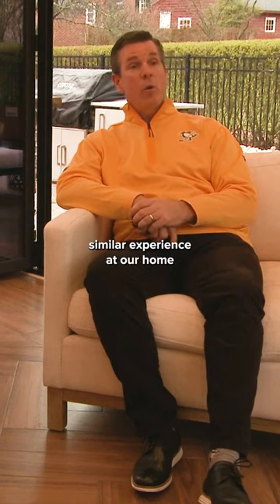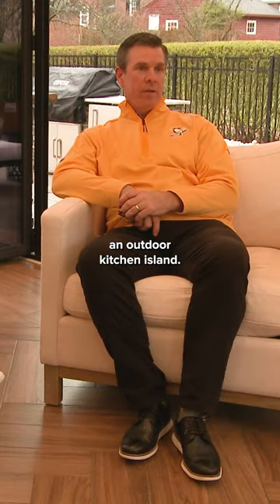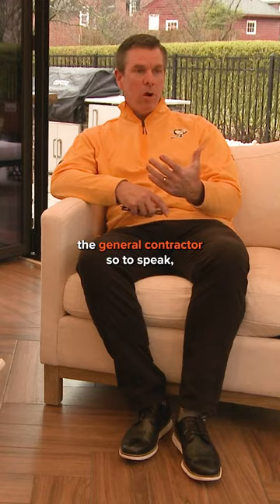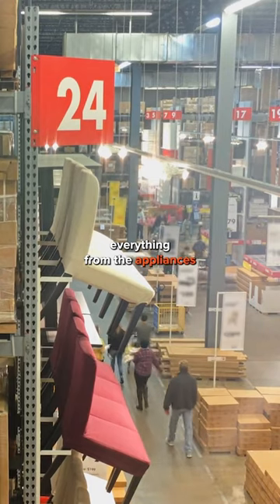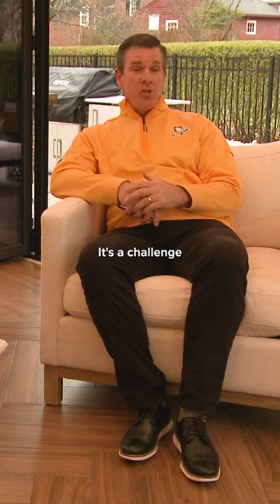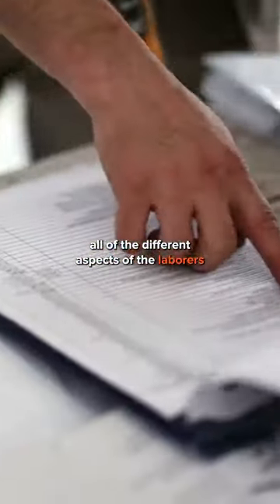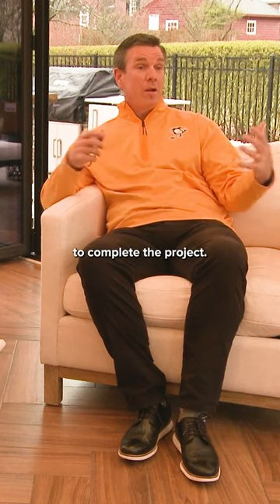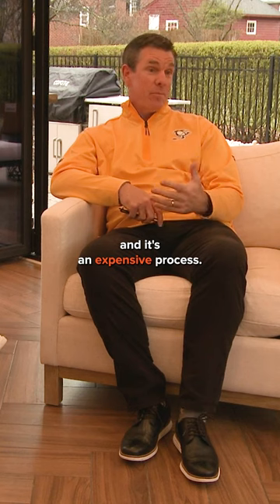Mike Sullivan's Challenge with Outdoor Kitchen Contractors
Recently, Pittsburgh Penguins coach Mike Sullivan installed his second outdoor kitchen... And in this quick clip, he reflects on the stark differences between the two projects. For one, he worked with an outdoor kitchen contractor. For the second, he worked with RTA Outdoor Living. We'll reserve commentary here... And let you hear it straight from the horse's mouth.